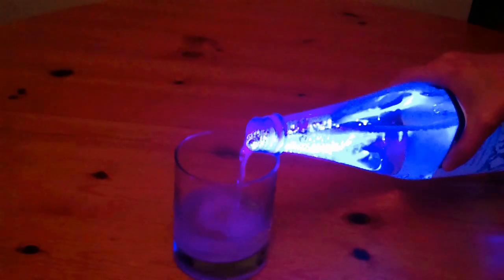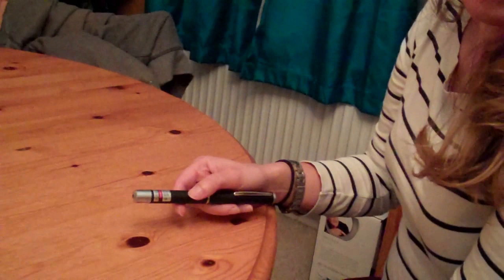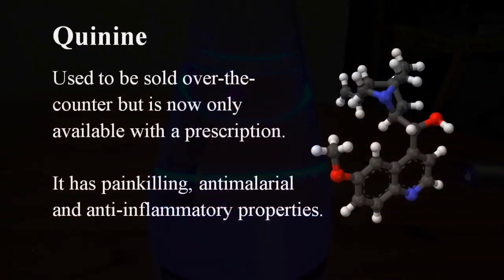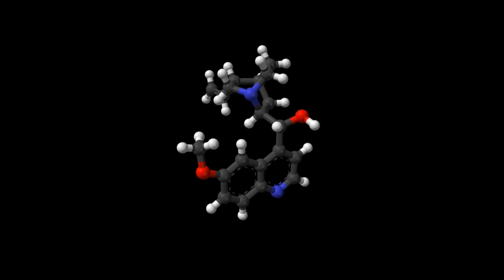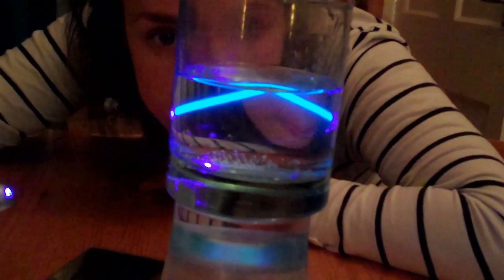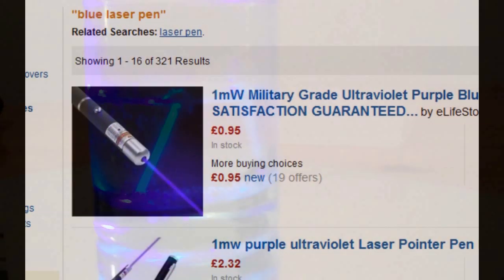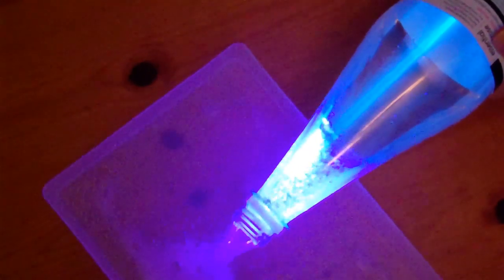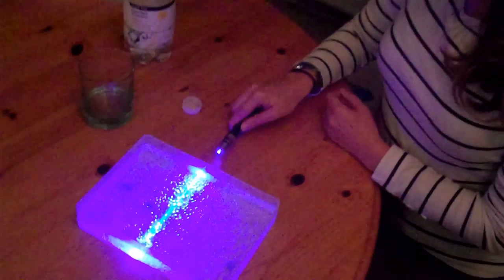Laser Water - home experiment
Shining a laser through tap water doesn't do much.
Shining a laser through tonic water does.

The Physics:
Normally it's only possible to see a laser beam if it's reflecting off something. Smoke machines fill the air with particles of smoke that laser light can bounce off - allowing beam to show up. Normal water doesn't reflect much laser light so it's difficult to see the laser beam through water.

Tonic water water is doing something different. Quinine molecules in the tonic water absorb laser light and then re-emit it. It's as though the tonic water itself is glowing. Quinine has a "quantum yield" of about 0.62 which means that for every 100 photons absorbed, 62 will be re-emitted. As a result, quinine glows quite fiercely when struck by the correct wavelength of light.